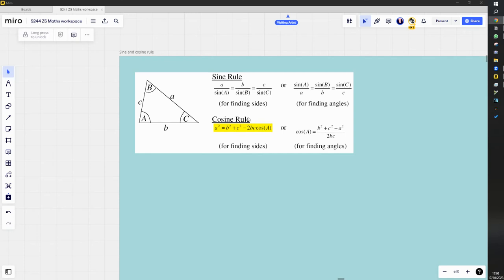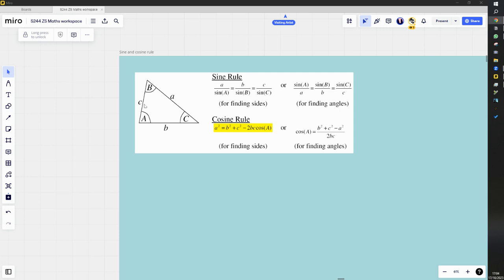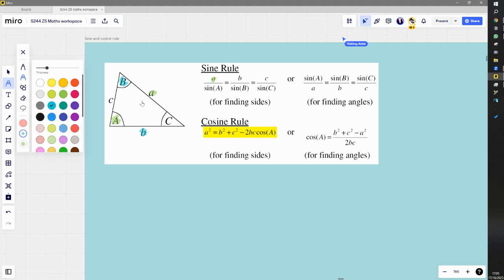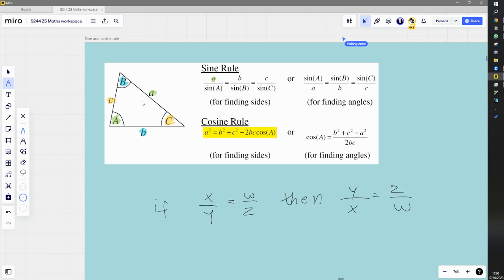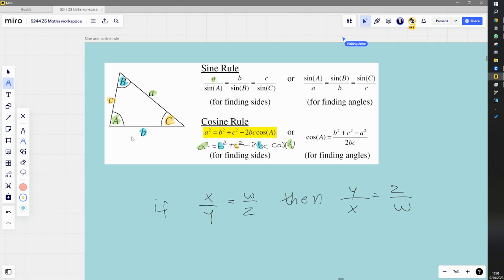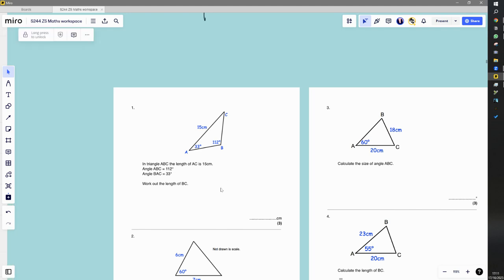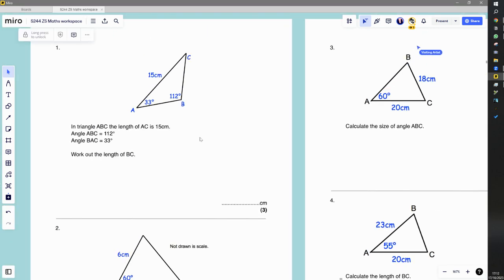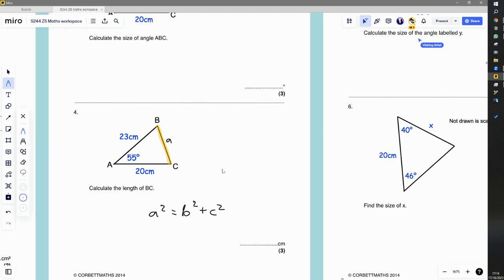sine and cosine rule